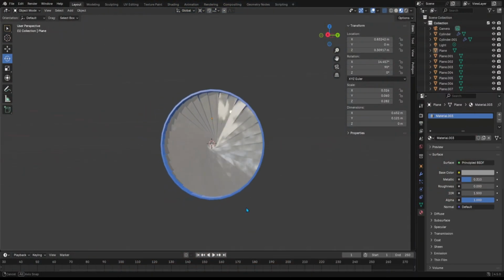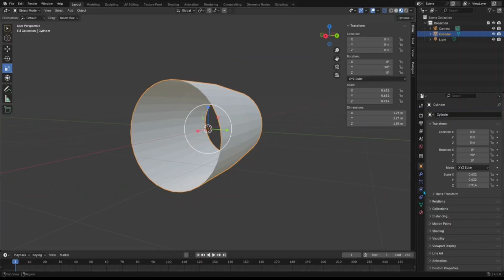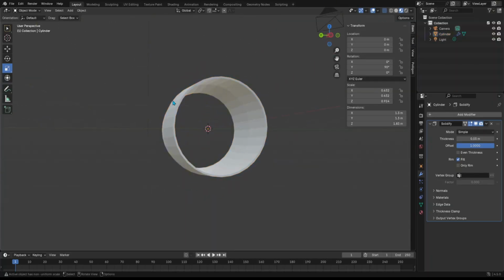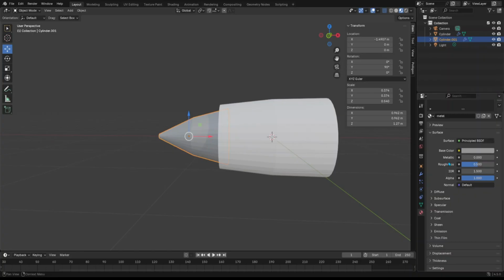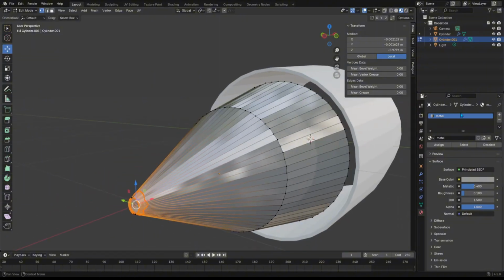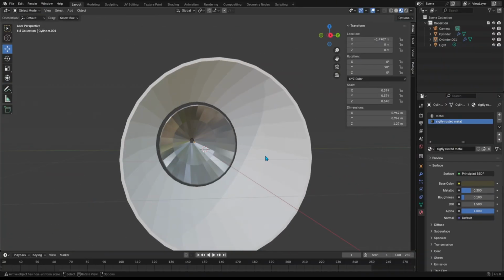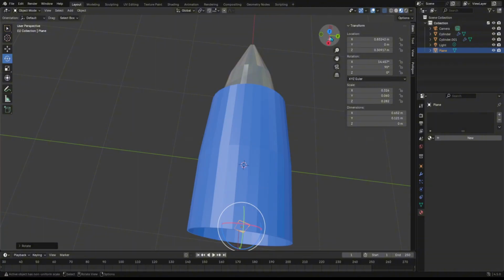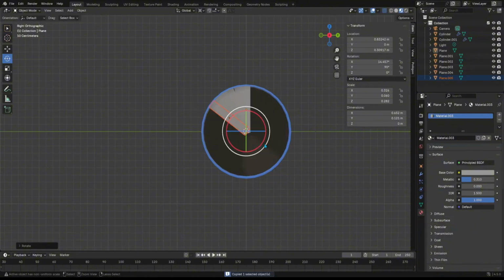How to build a Boeing 777 in Blender! (Part 4) : Engine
In this video (part four of the series) we learn how to model the engine for the Boeing 777 airplane in blender.